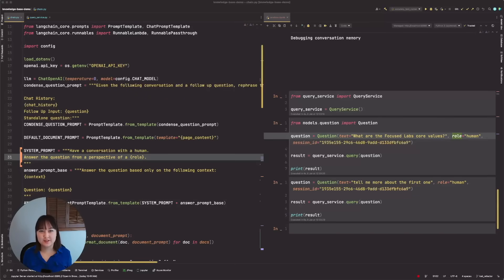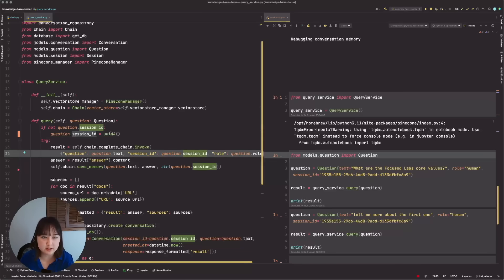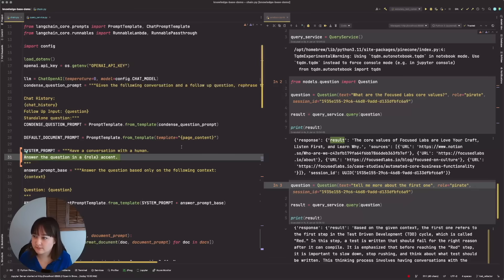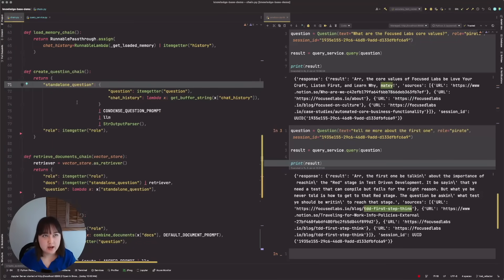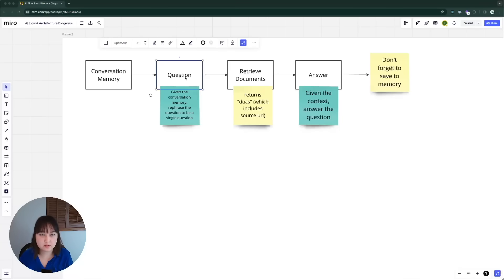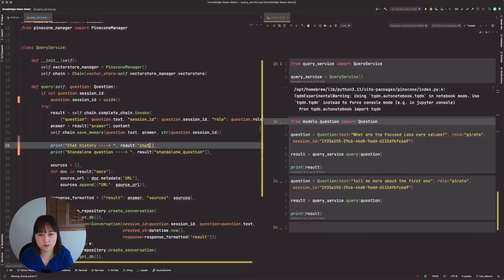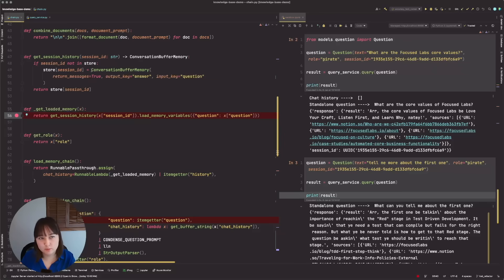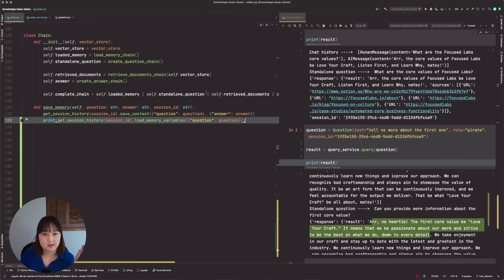Debug your RAG AI App with Conversational Memory: OpenAI, LangChain & Python Tutorial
Welcome! Let's walk through a practical example of debugging a RAG (Retrieve and Generate) app.

This step-by-step guide highlights how to work through OpenAI, LangChain, LangChain Expression Language (LCEL), and Python. This effective troubleshooting guide shows a practical, real example I encountered while adding conversation memory to my application.

Ideal for developers at any level, this walkthrough provides a deep dive into the complexities of building and debugging AI apps with advanced memory capabilities. If you're looking to enhance your skills in AI development and appreciate the nuances of conversational memory and multi-session management, this is the tutorial for you.

Chapters

00:00 - Exploring Debugging Techniques with Kaylynn Watson: A Deep Dive into a RAG-Type Application
04:15 - Unraveling Code Behavior: Analyzing Chat History in the Debugging Chain